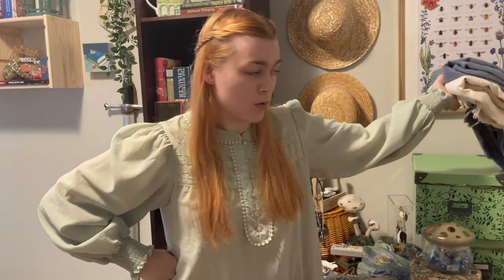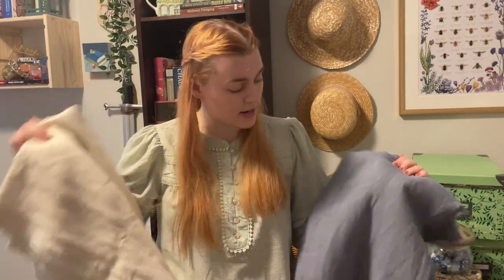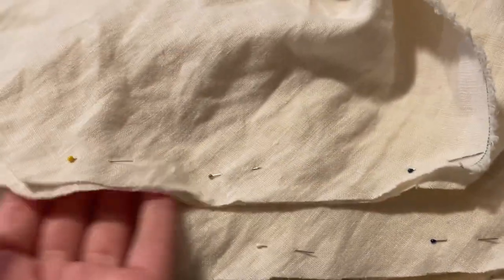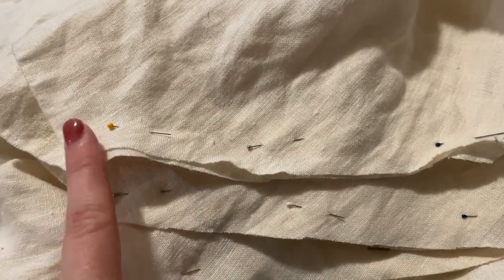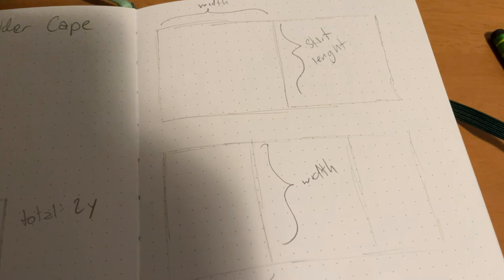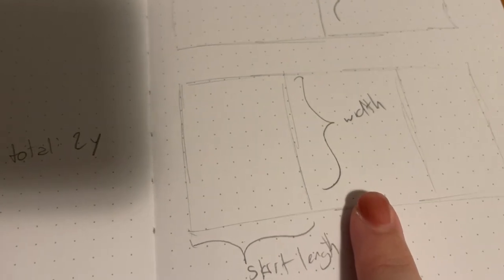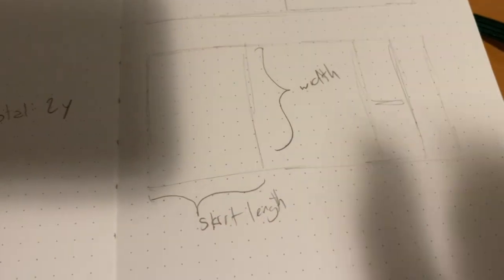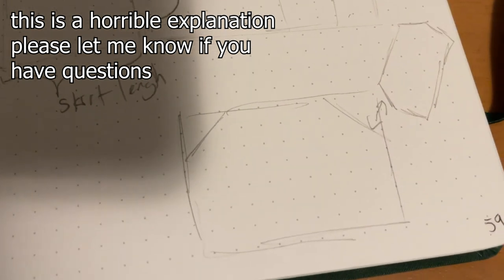Two Linen Chemise/Peasant Dresses! | Sewing Vlog (not a tutorial)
Hello! Long time no sewing video! Today come along with me as I make two super simple dresses that I can use in all sorts of ways to make wonderful fall outfits!